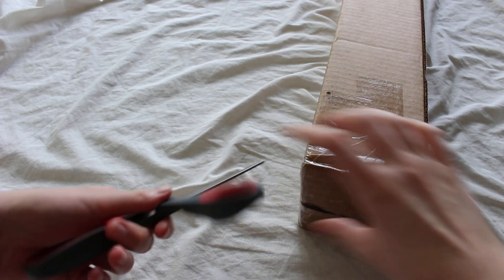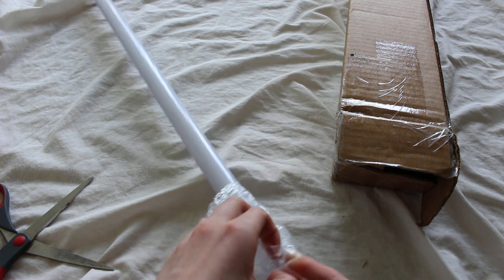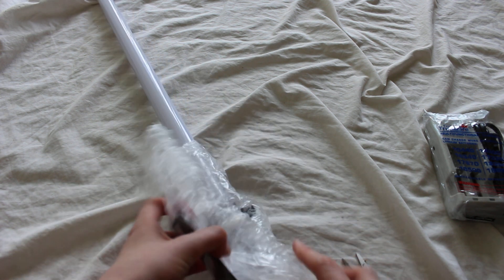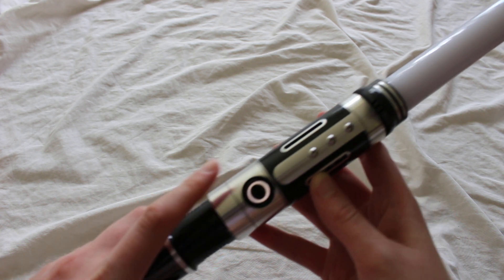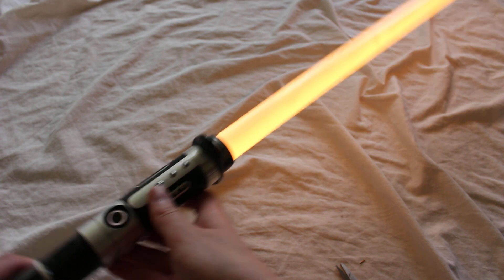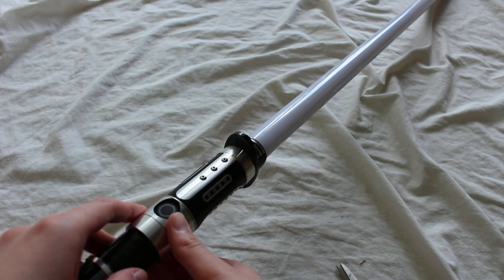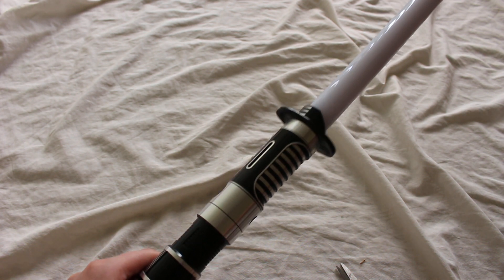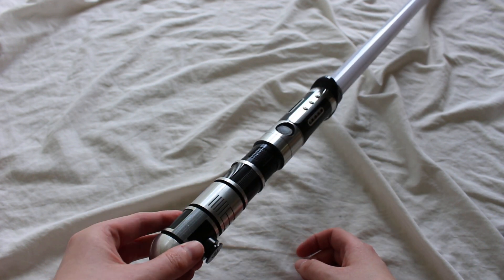UNBOXING Vader's Vault Mitsurugi 3k Lightsaber Plecter Pixel | Neopixel Saber